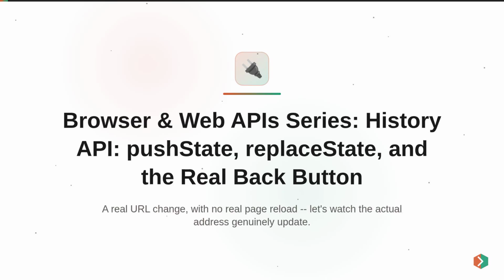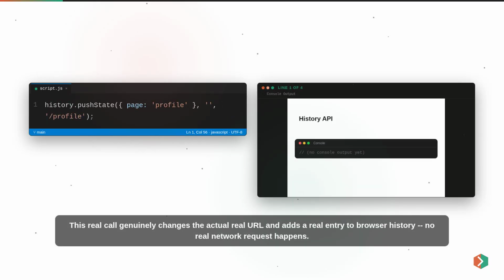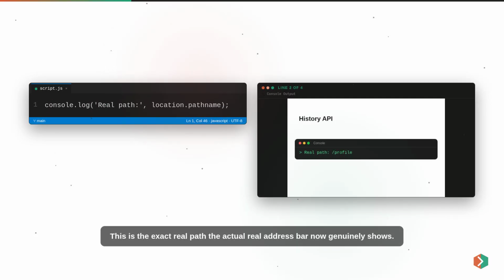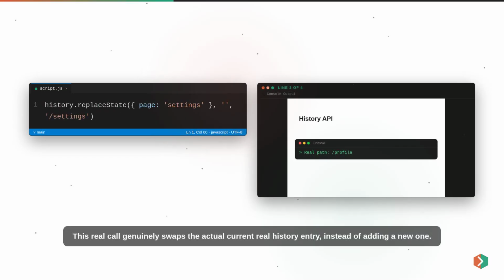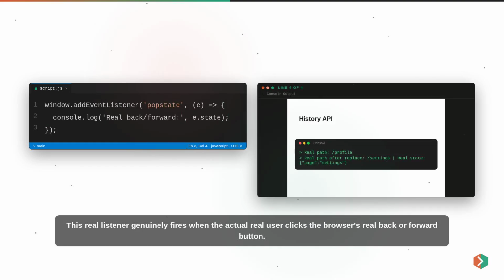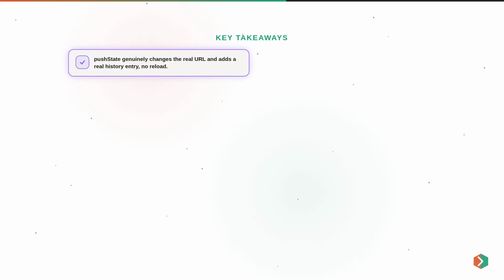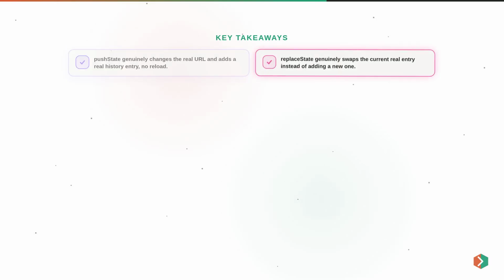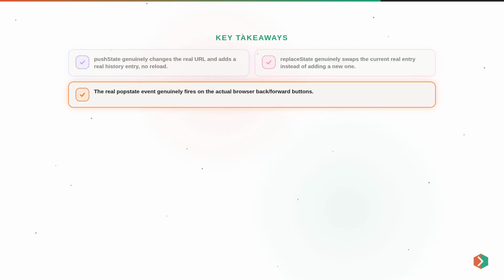Browser & Web APIs Series: History API: pushState, replaceState, and the Real Back Button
A real URL change, with no real page reload -- let's watch the actual address genuinely update.

Code walkthrough (javascript):
history.pushState({ page: 'profile' }, '', '/profile');
console.log('Real path:', location.pathname);
history.replaceState({ page: 'settings' }, '', '/settings');
window.addEventListener('popstate', (e) =› {
  console.log('Real back/forward:', e.state);

What it looks like: ❌ Every real navigation triggers a full real page reload → ✅ Real URL changes with zero real page reloads -- the actual mechanism behind every SPA router

Try it yourself: Add a real pushState call to a test page and watch your browser's real back button work with it.